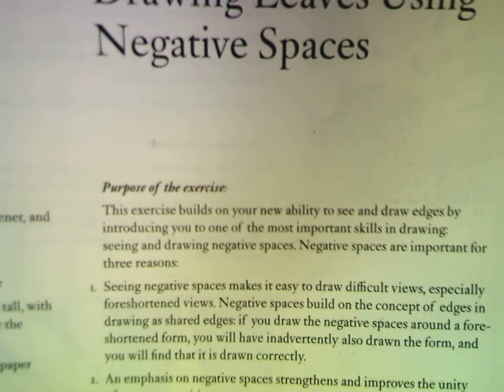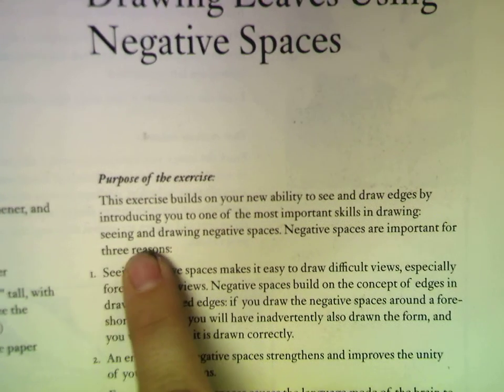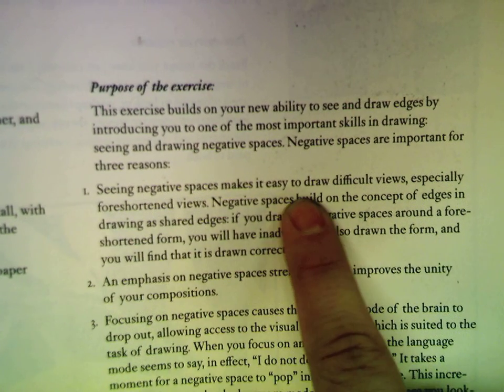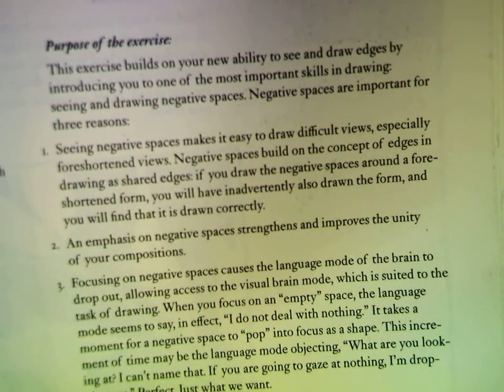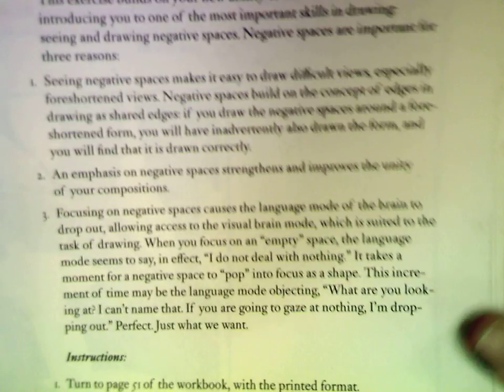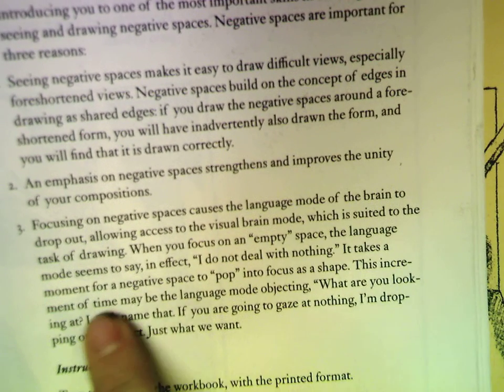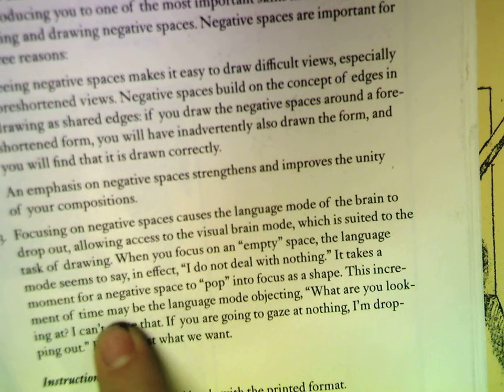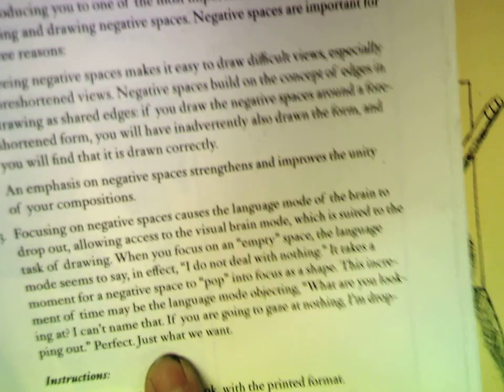Left/Right - Positive Negative Drawing #2 - 6th